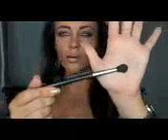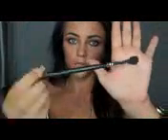Must Have Makeup Brushes! sum